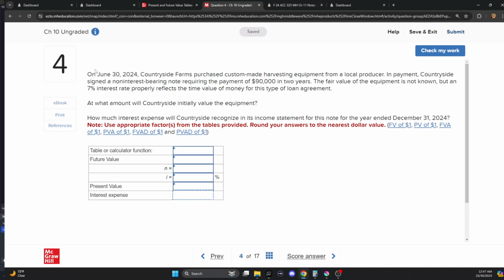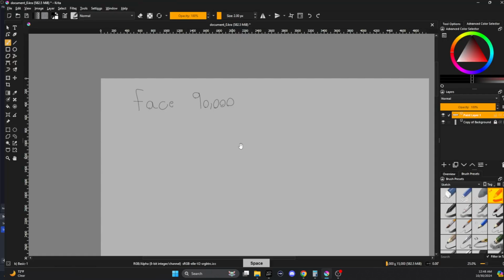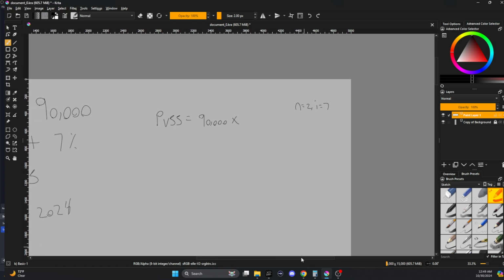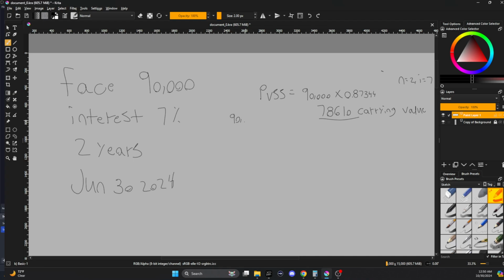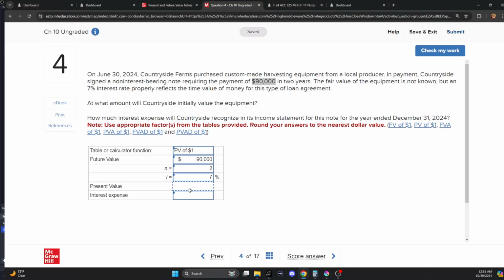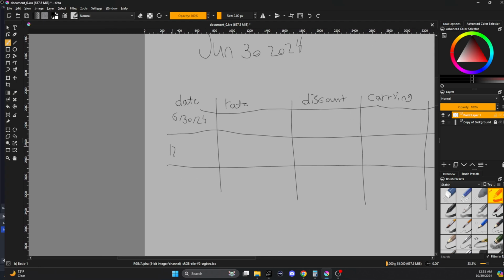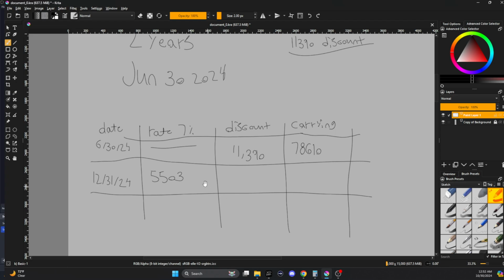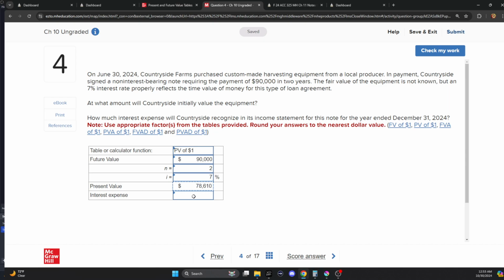ch 10 ungraded 4